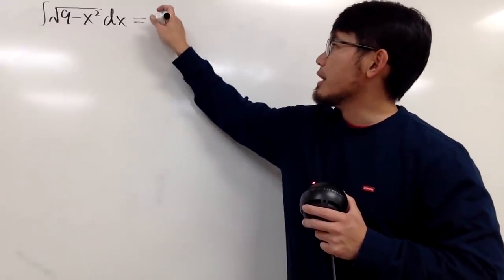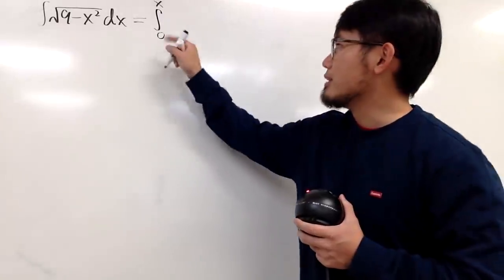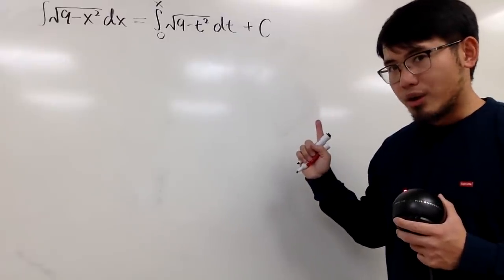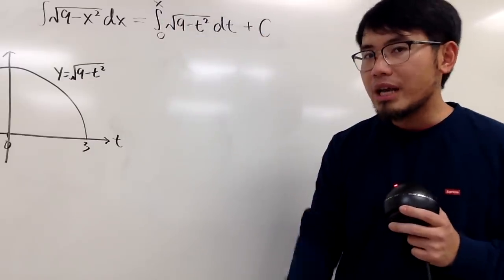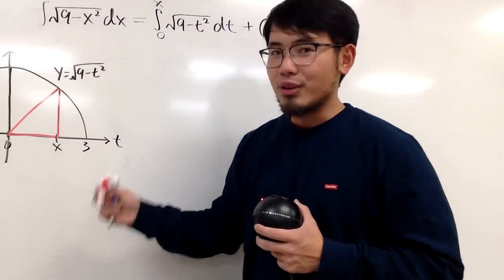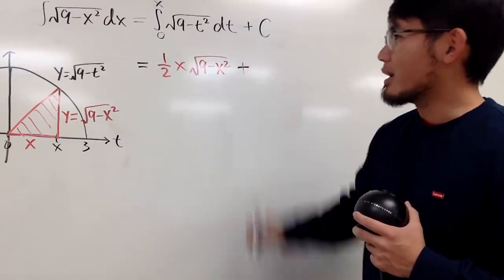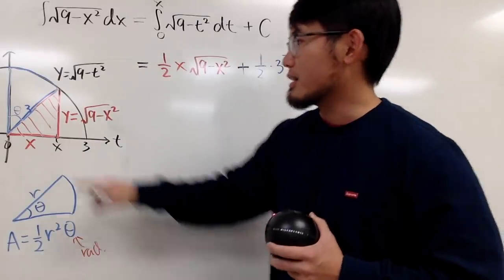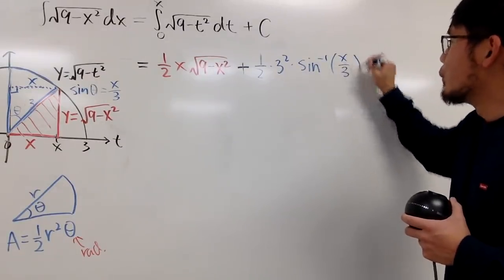BONUS: IMPRESS YOUR CALC 2 TEACHERS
blackpenredpen